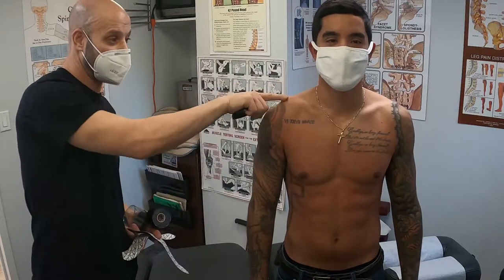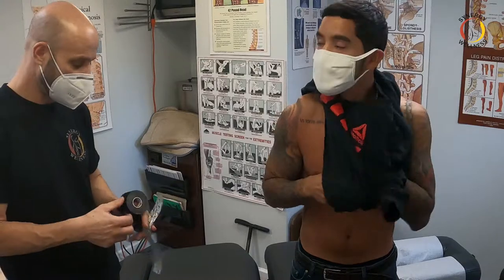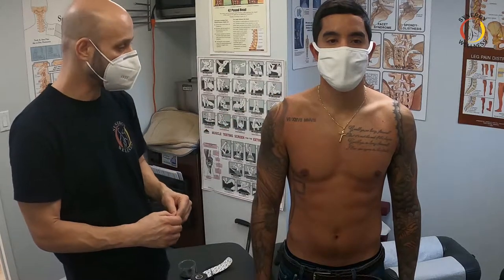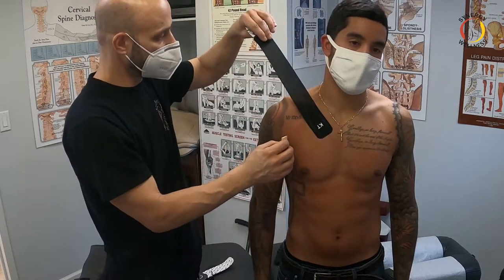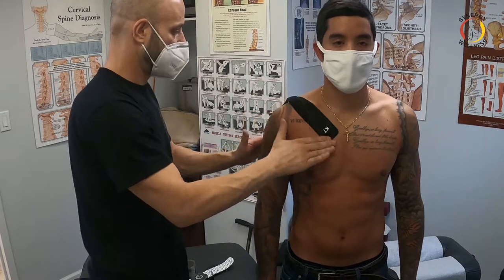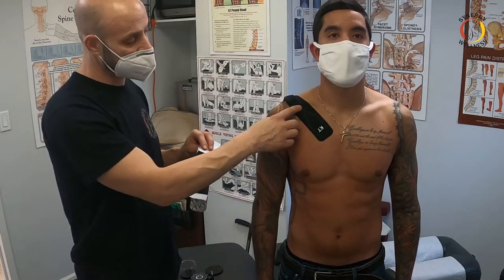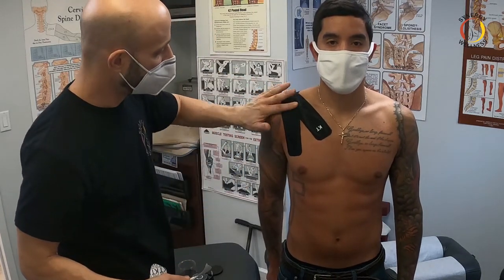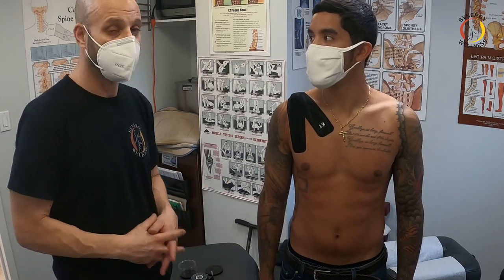AC / AcromioClavicular Separation Kinesio Tape AC Joint